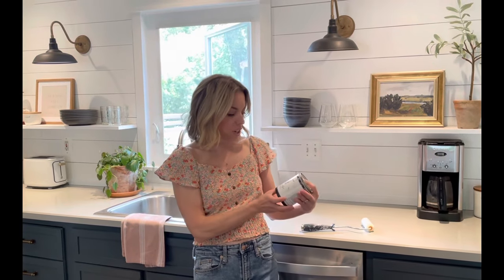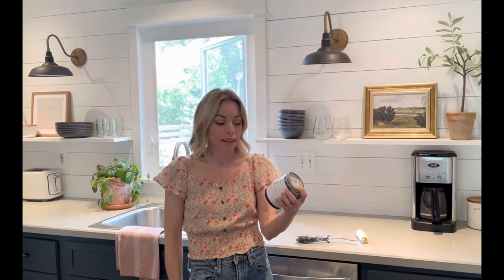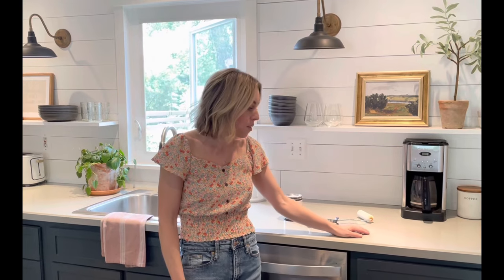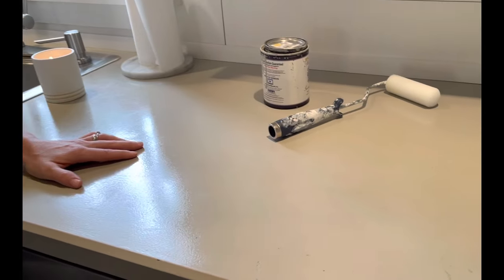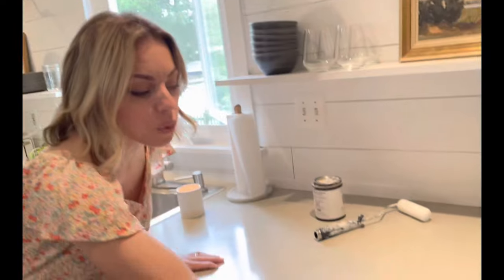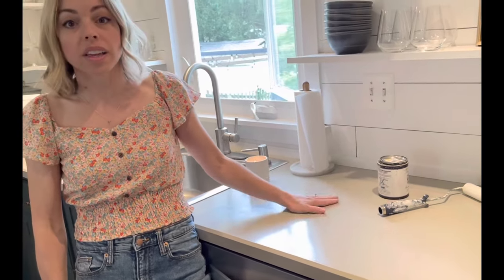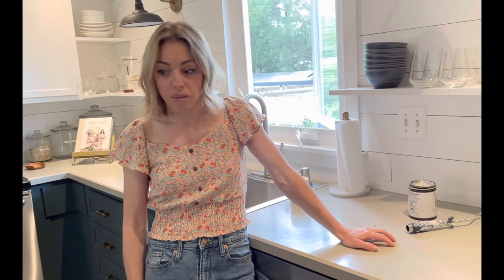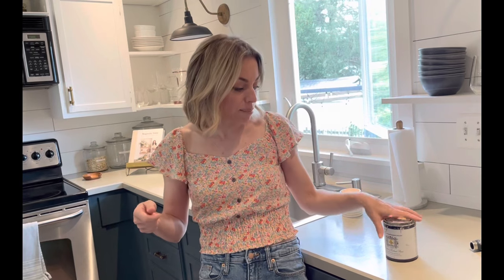My Painted Countertops: Four Years Later!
Yep, I painted my kitchen counters four years ago! In case you’re wondering how they’re they’re holding up, here’s a look!